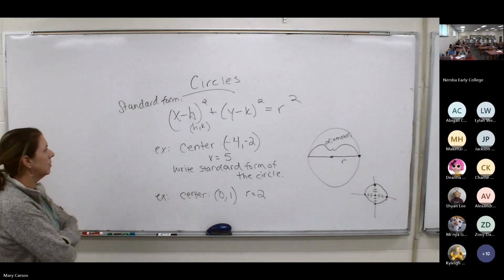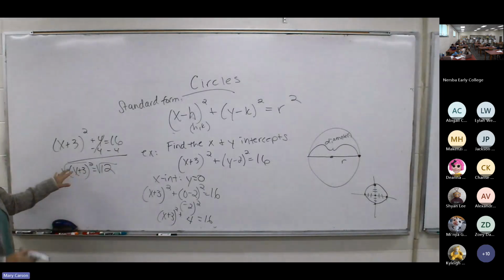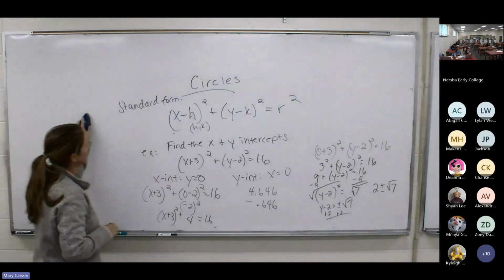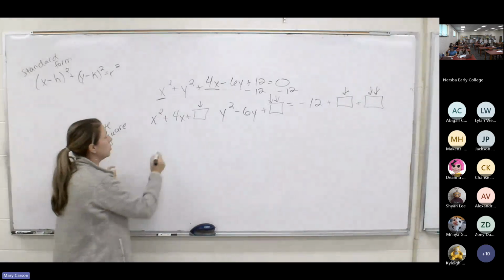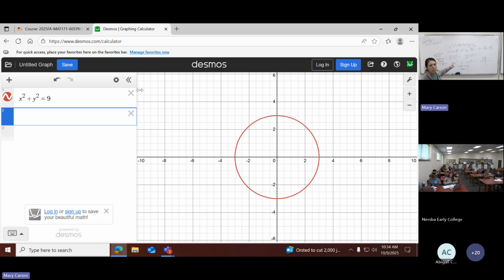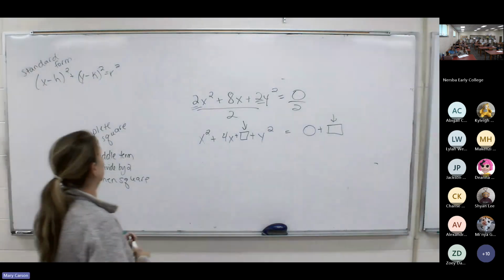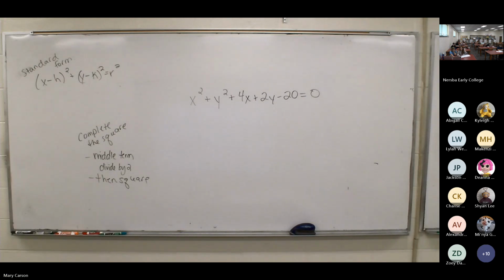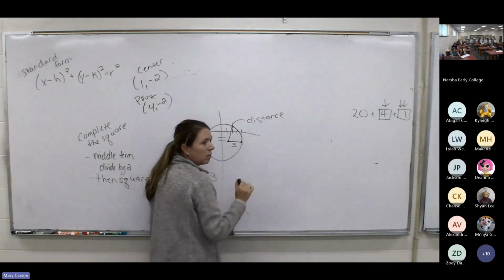Mat 171 60syn 20251009 101303 Meeting Recording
Mat-171-60syn recording 10-13